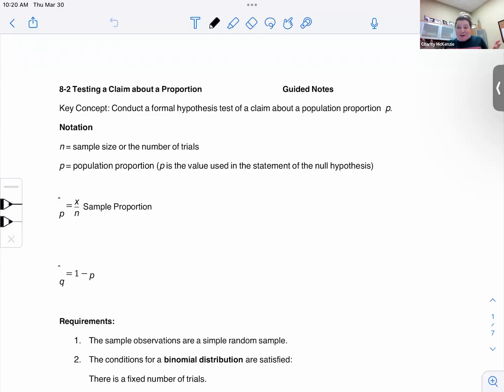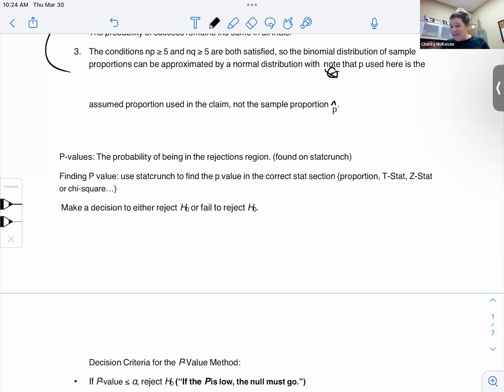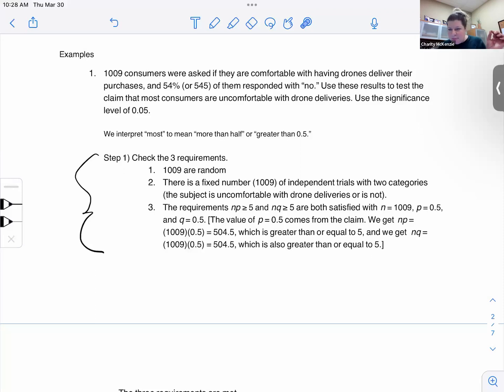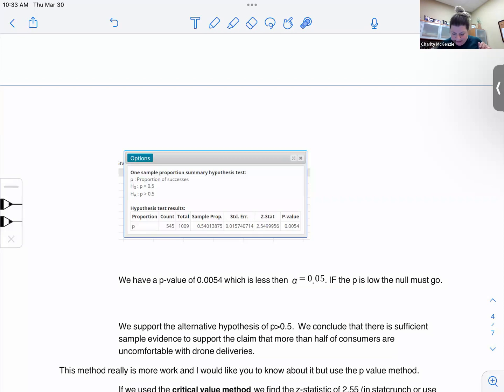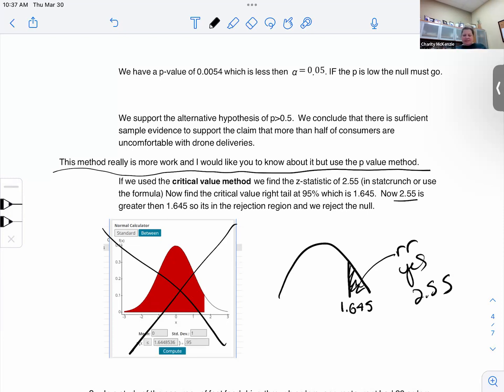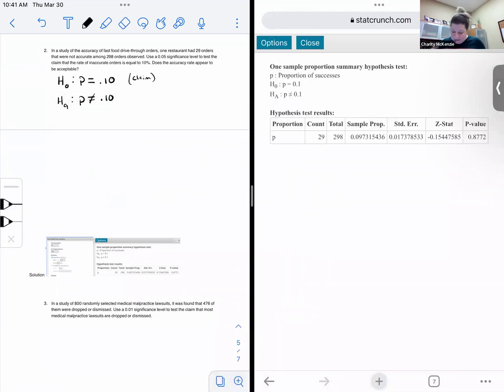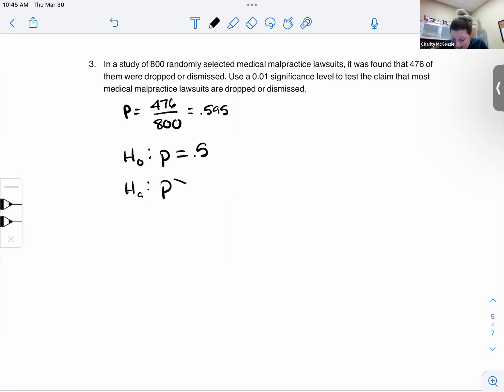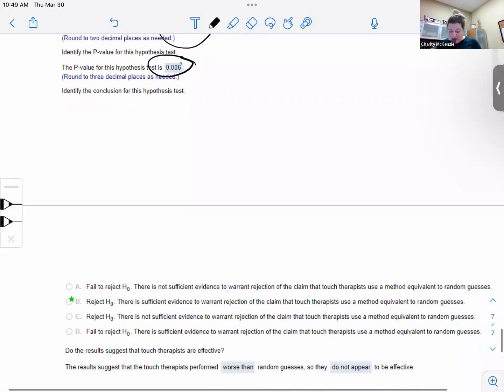Stat 8.2 Testing a claim about a proportion